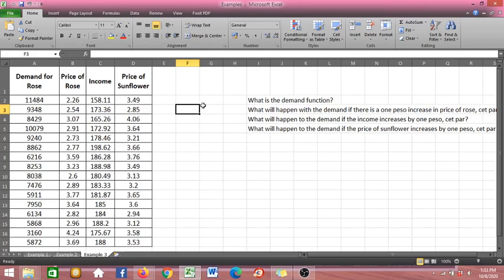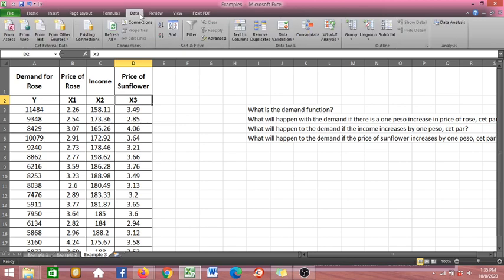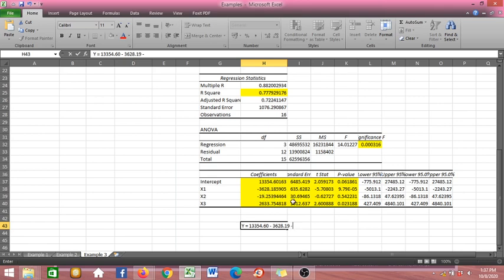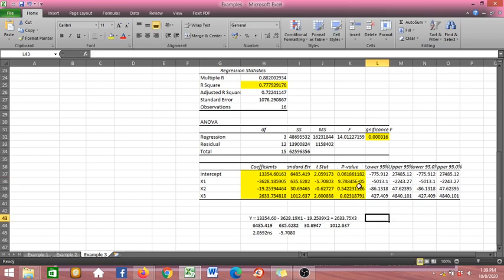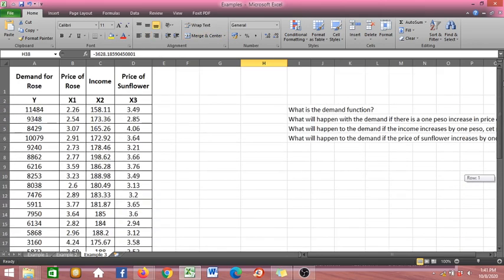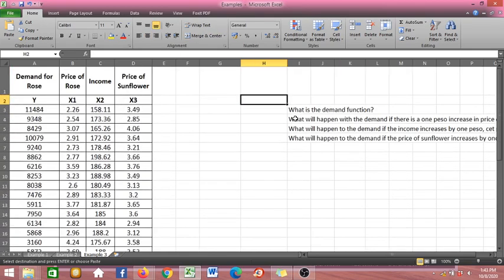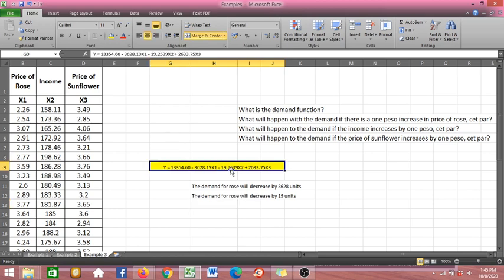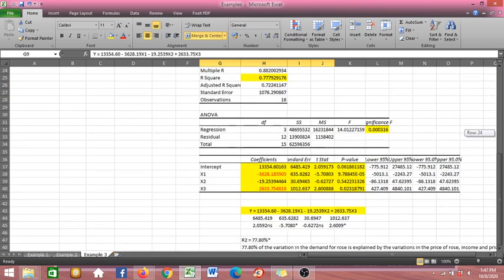Multiple Linear Regression for Demand Estimation